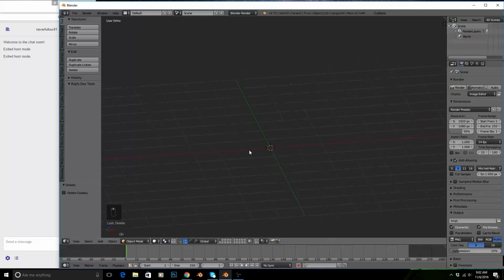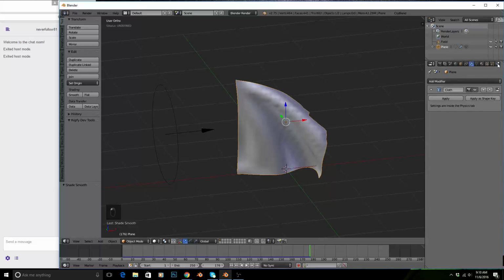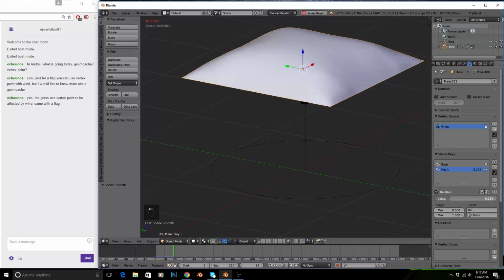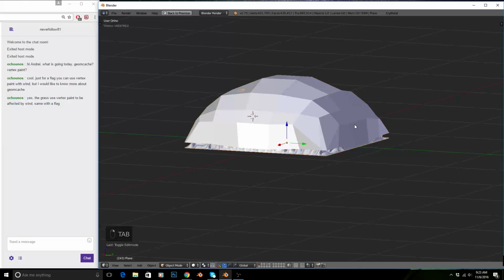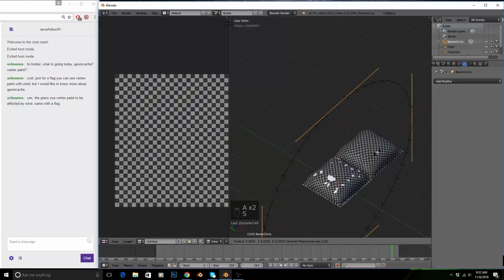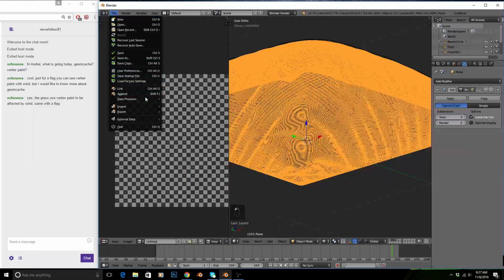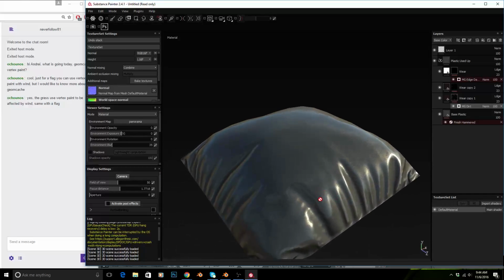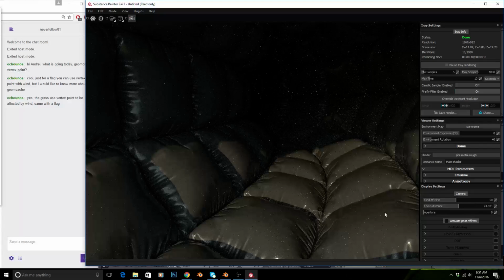Blender Modelling - Using Cloth and Force Field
Modelling a padded wall corridor using Blender and texturing that using Substance Painter -- Watch live